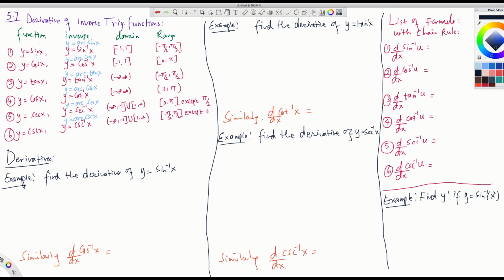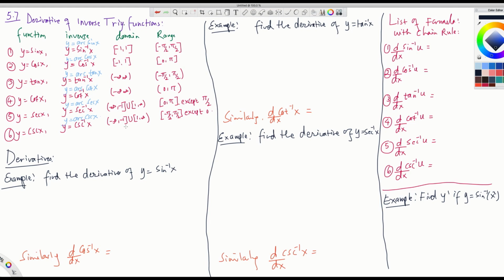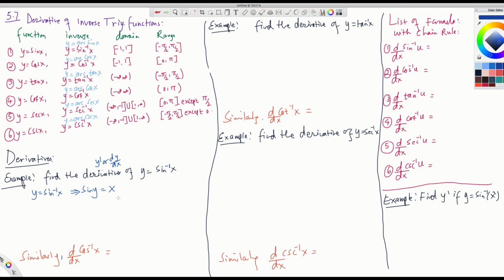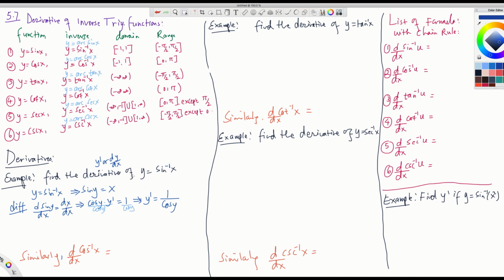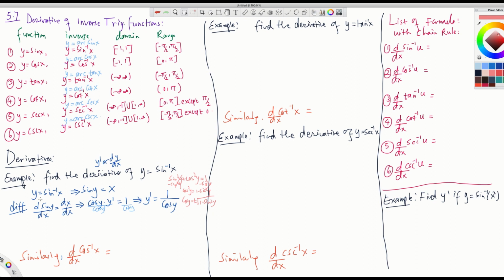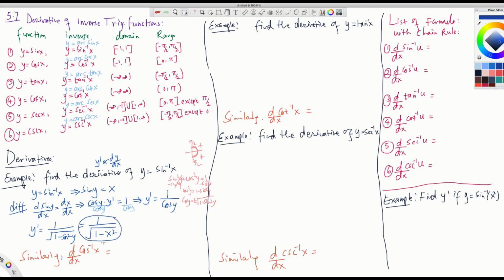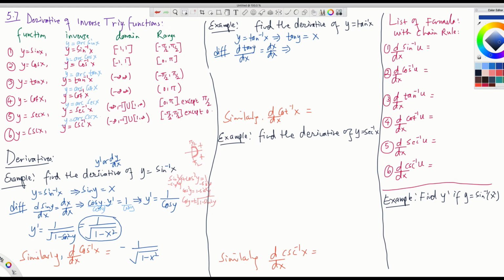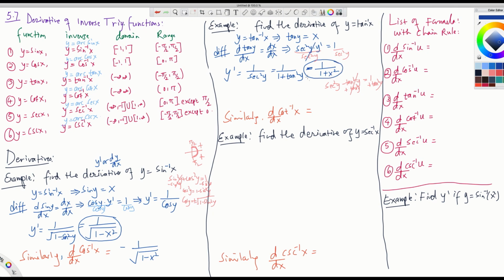V41 Deriv inverse trig 1